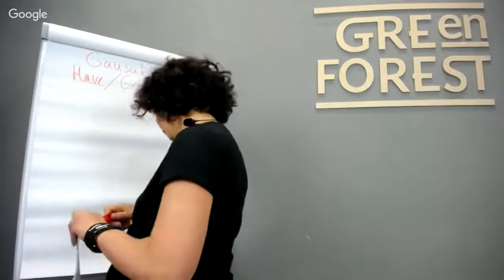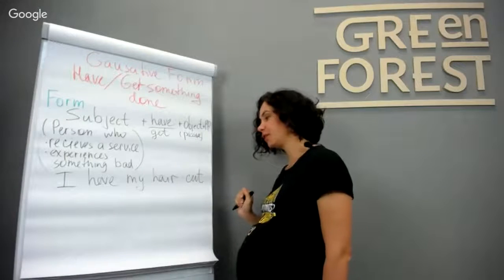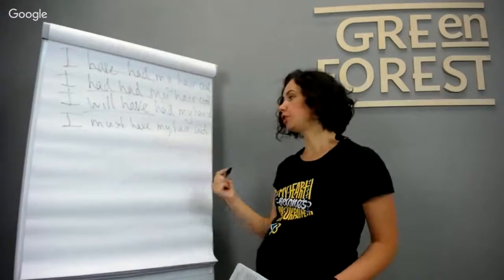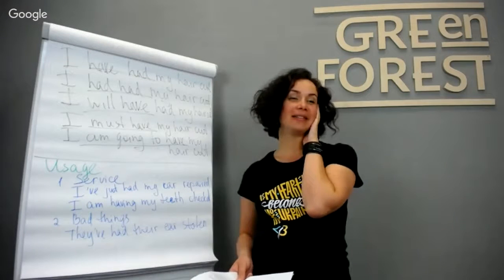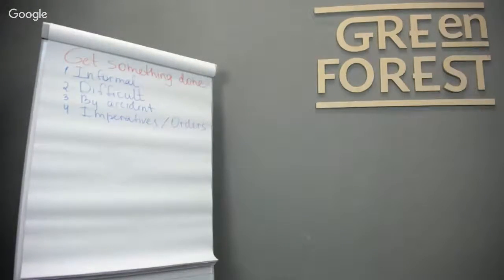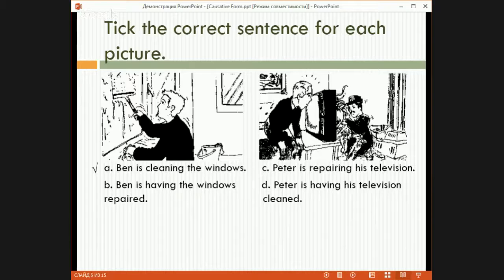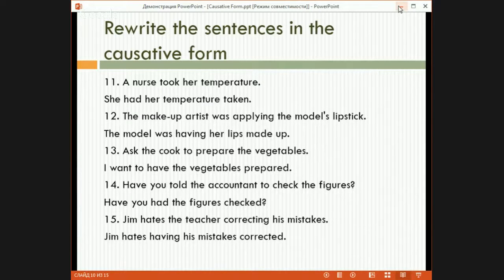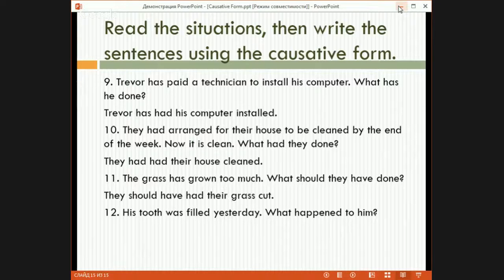For levels 3-6 Causative Form or Have Something Done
Causative Passive is an unusual construction for Ukrainian speaking students.  Watch and learn everything you need to know about it.